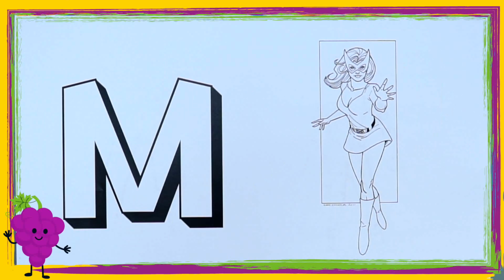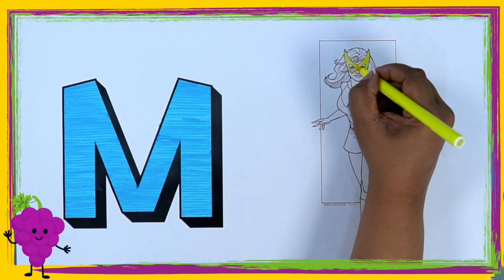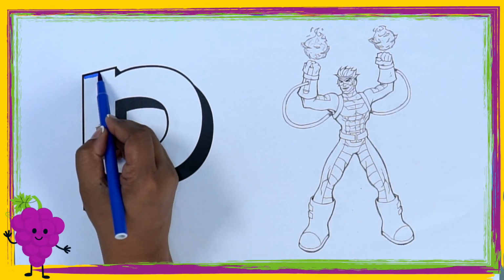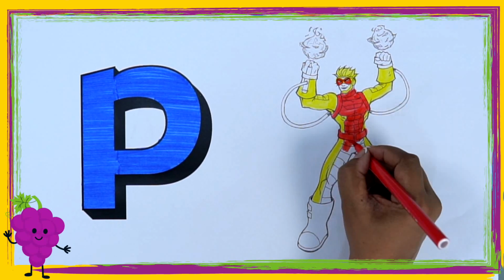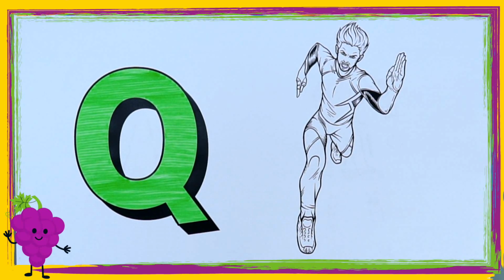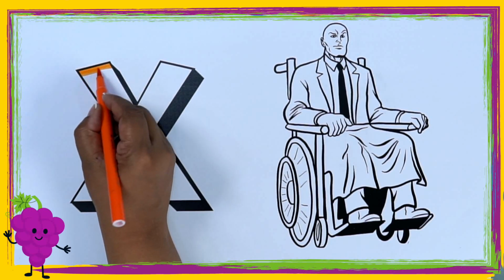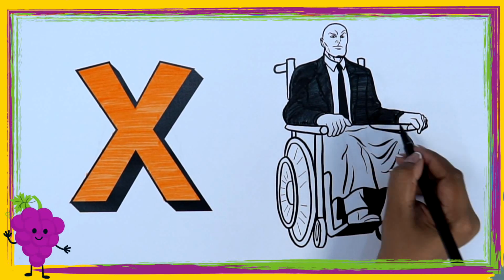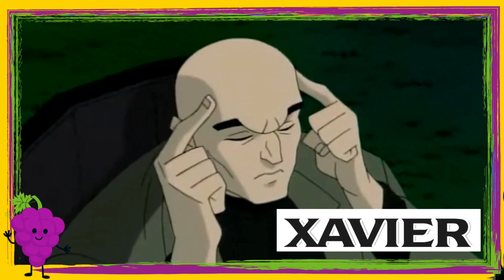Fun Learning Of Alphabets With Superheroes 🦹 | Giggles & Grapes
With our easy, step-by-step tutorials, kids can learn to draw all sorts of cool things, from their favorite characters to simple tricks that make drawing easy. Our videos are made specially for kids and are full of colors and fun, with no scary stuff. We want to make learning exciting for families, so parents can join in too! Let's draw together and have a great time learning and creating!

Happy drawing! 🎨